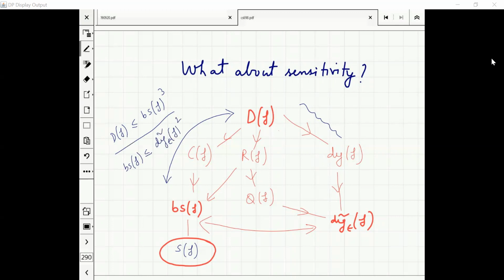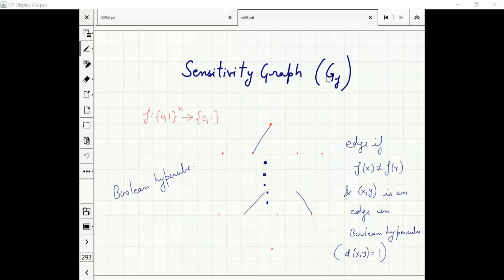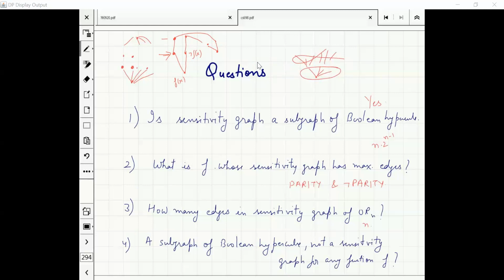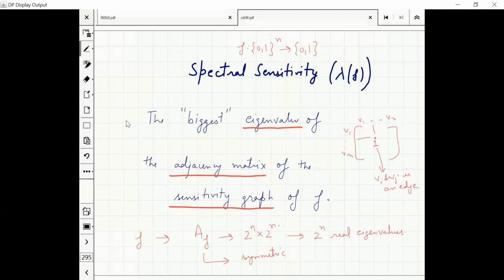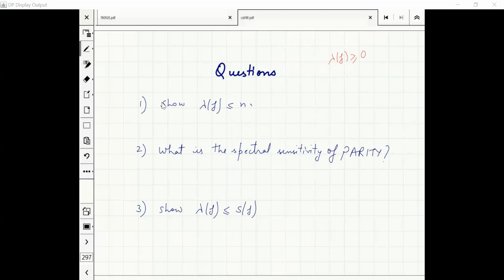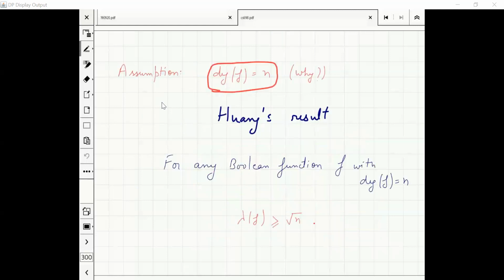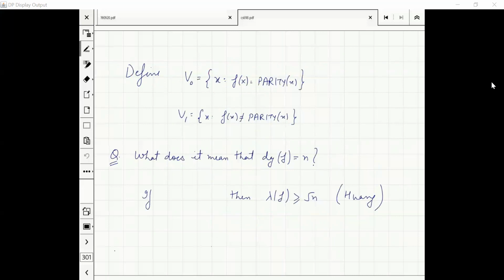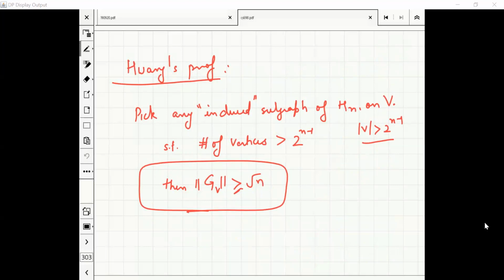W11L1: Proof of sensitivity conjecture (1)